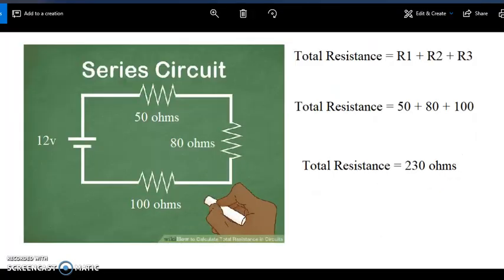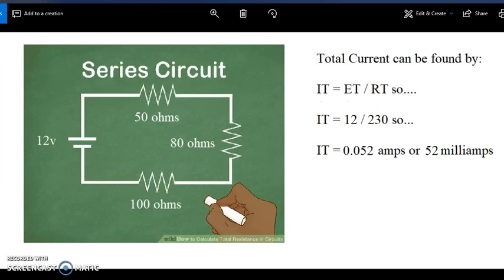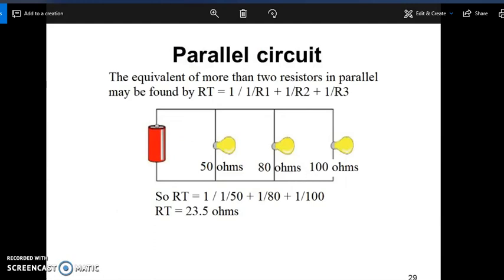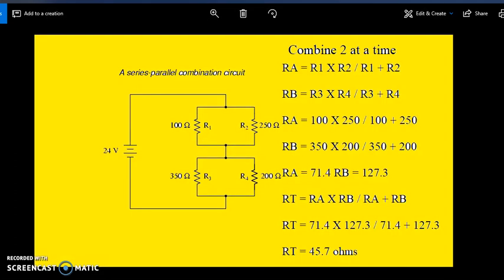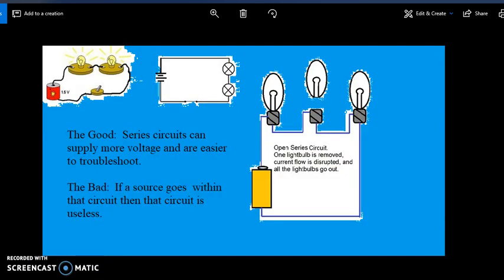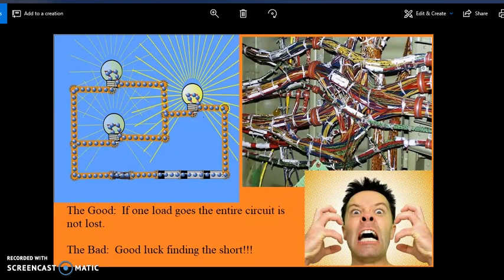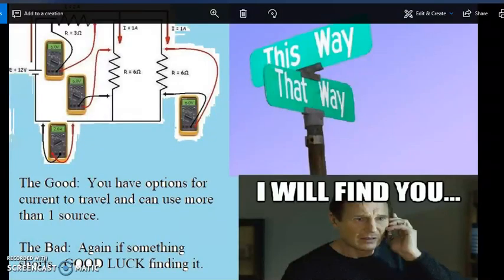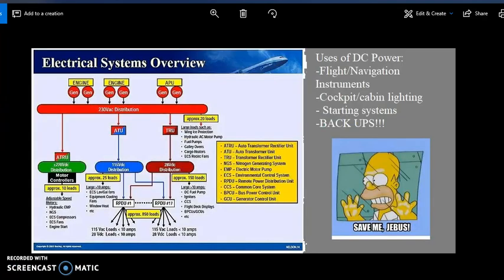Pecha Kucha 1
This is my Pecha Kucha 1 presentation for AMNT 260 Assignment 2.5.